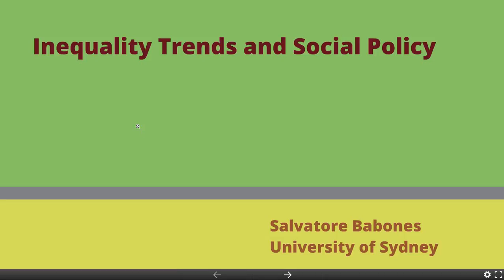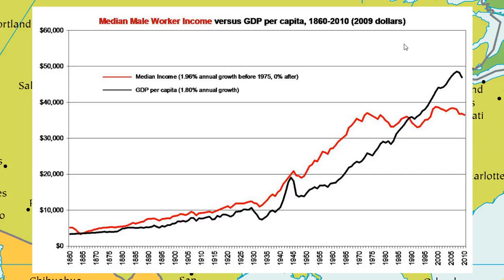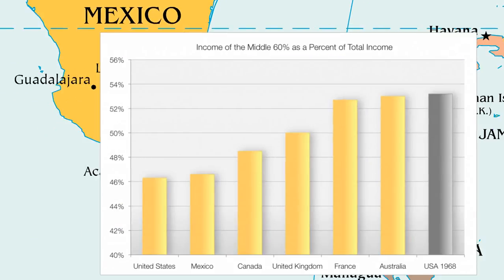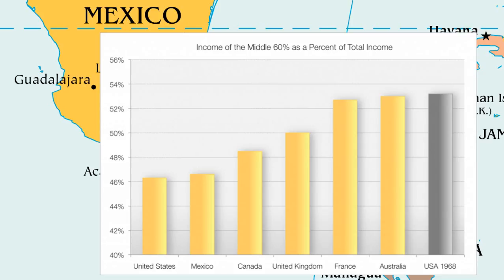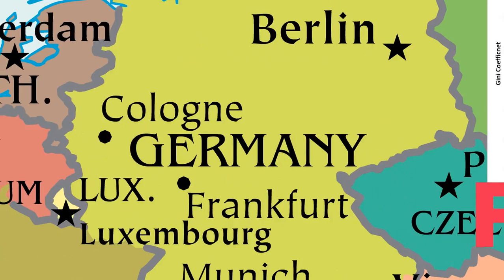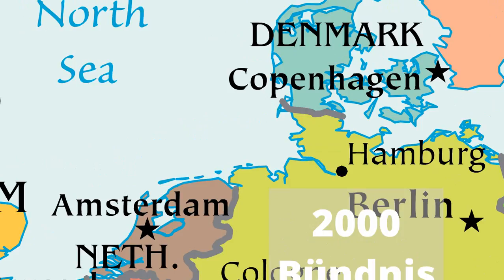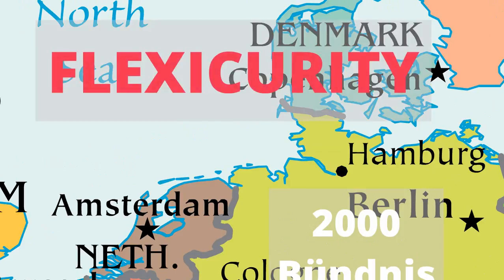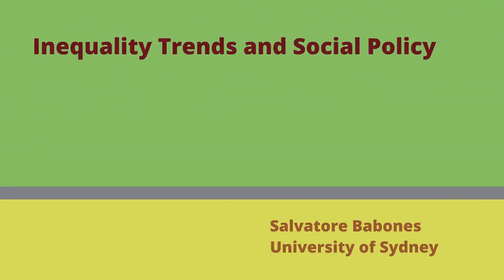Inequality and Social Policy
Inequality is rising throughout the developed world, but it doesn't have to be.  Rising inequality is the result of specific social policies that can and should be reversed.  This presentation tours the world of rising inequality and points to specific social policy domains where policies can be implemented to reduce inequality.